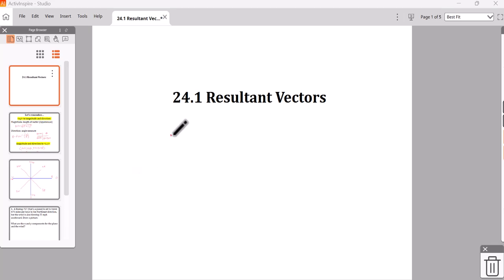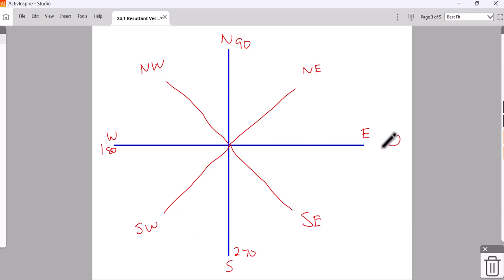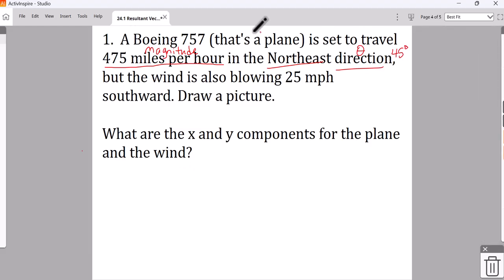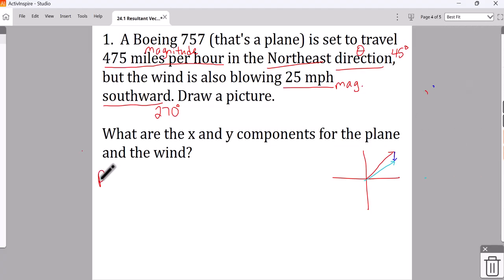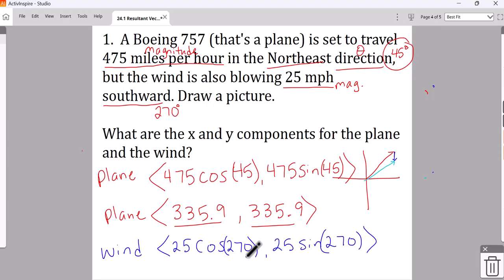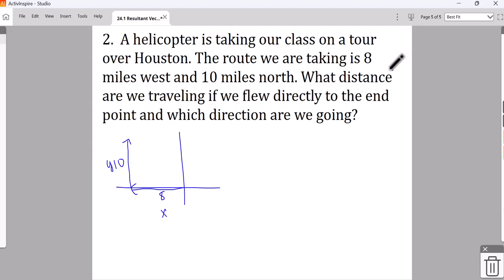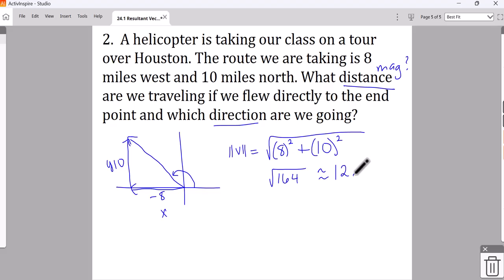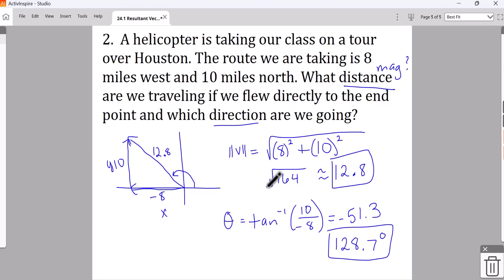Vector Word Problems (Part 1)